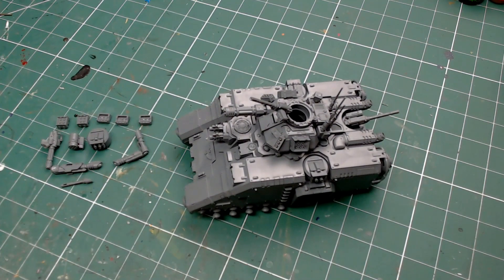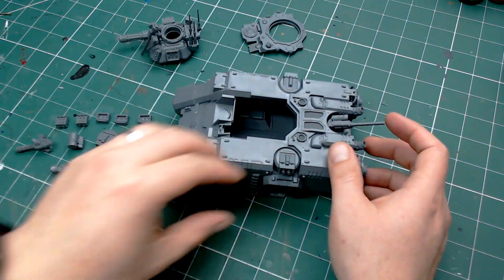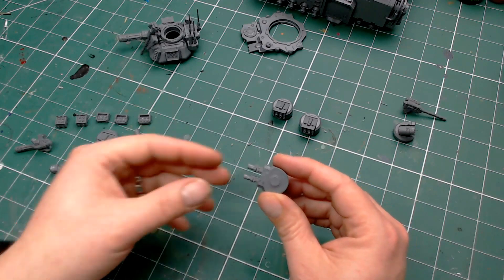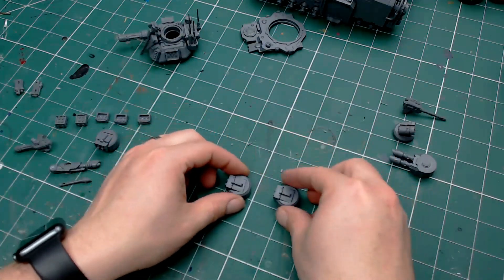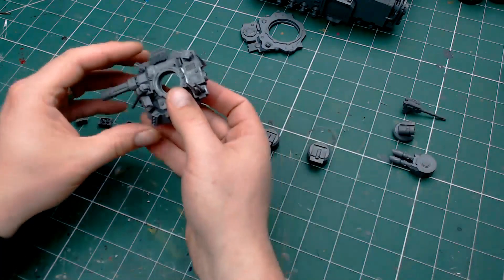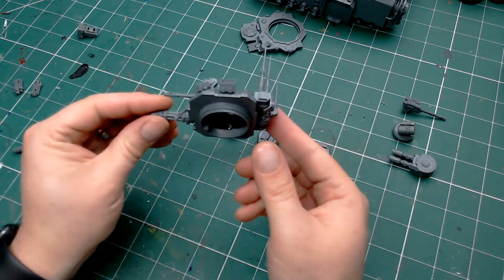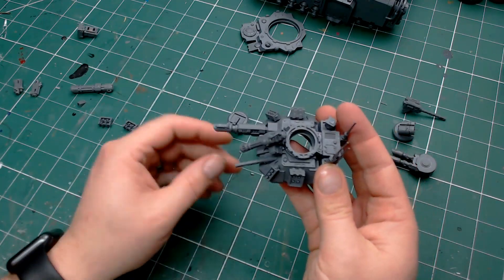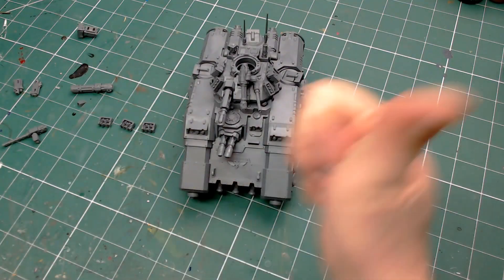How to magnetize the Primaris Repulsor tank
In this video we take a look at how to magnetise all the weapon options on the Games Workshop Primaris Repulsor tank.
There are a lot of them, no one seems to know the best way to equip them, so don't settle for a glued solution!
This method we can use ALL the guns when we want to!

Magnets used
Optional Ironhail heavy stubber - 2mm x 2mm on the gun, 5mmx2mm disc inside the turret
Heavy Onslaught Gatling Cannon - 4mm x 2mm
Auto launchers - 4mm x 2mm
Twin heavy bolters - 2mm x 2mm
Storm bolters - 2 x 2mm x 2mm  each